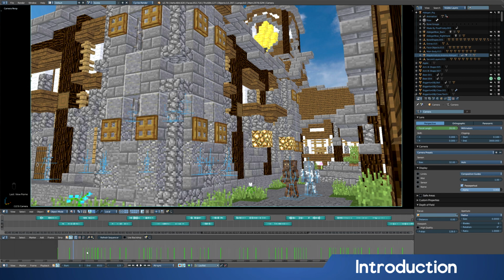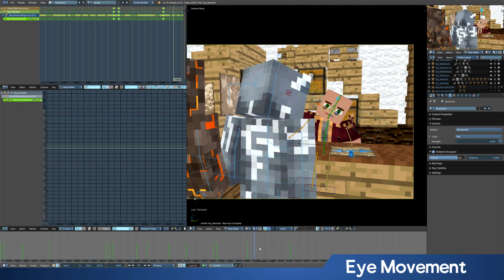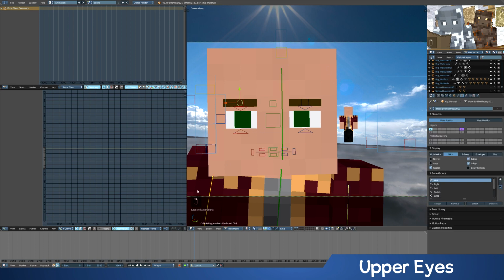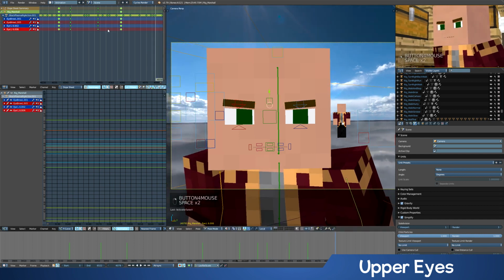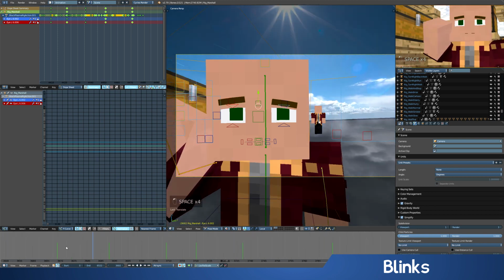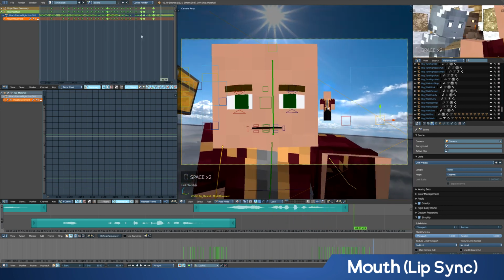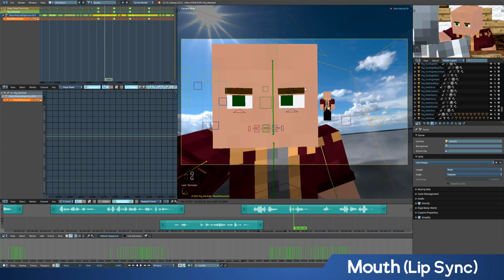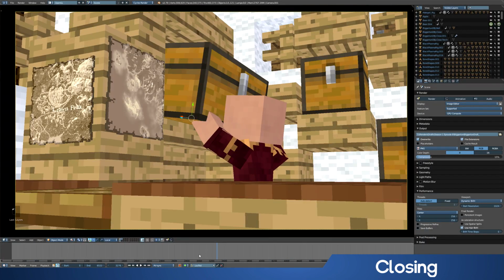Minecraft Face Animation Tutorial (Songs of War Edition) [Blender 2.79]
(Reupload)

Timestamps:
00:00 - Introduction
04:12 - Eye Movement
22:00 - Eye Dilation
24:49 - Upper Eyes
52:55 - Lower Eyes
1:00:08 - Blinks
1:05:49 - Mouth (Lip Sync)
1:36:58 - Mouth Curvature
1:42:12 - Mouth Rotation
1:47:35 - Closing